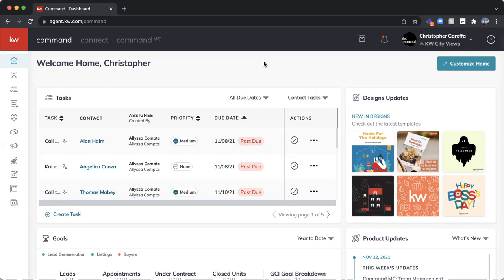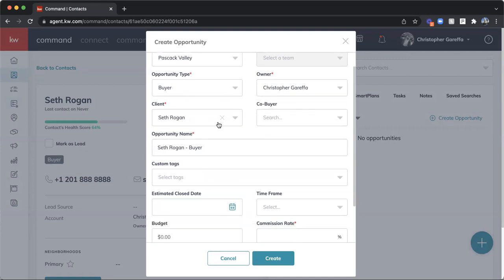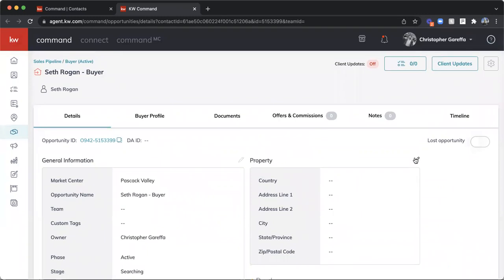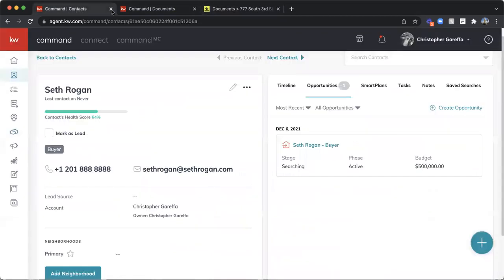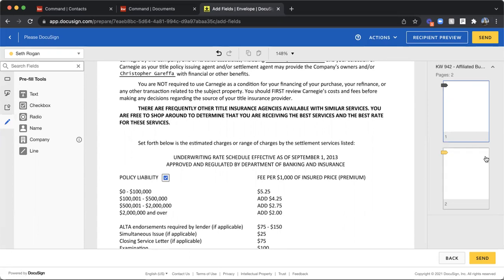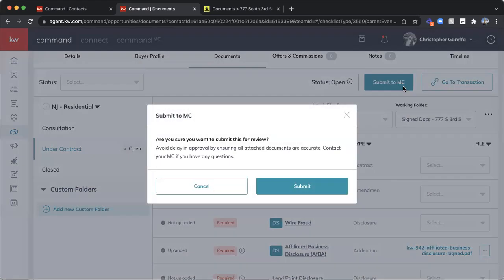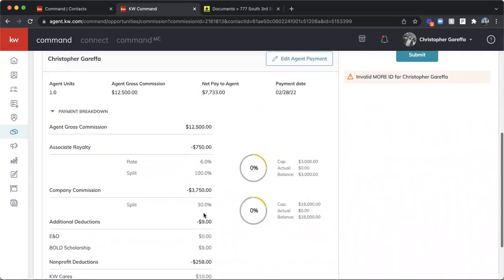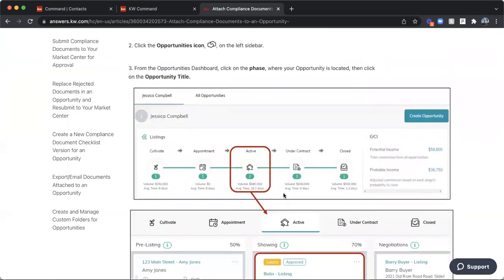Transaction Management in a Snap! (12.6.2021)